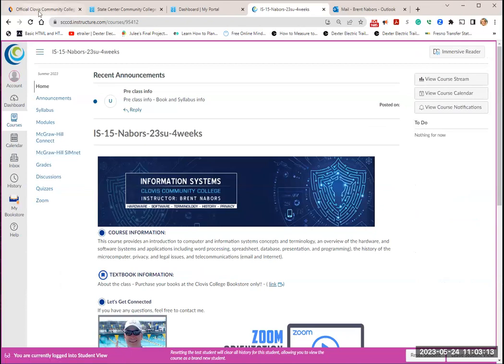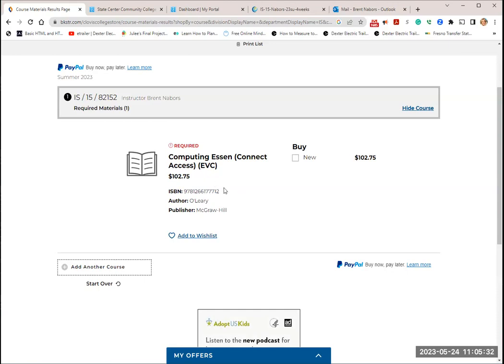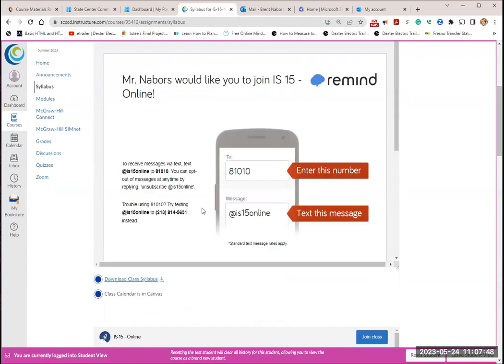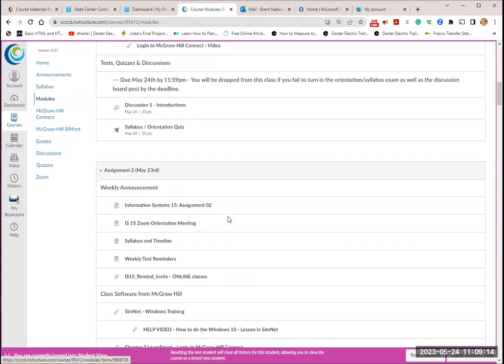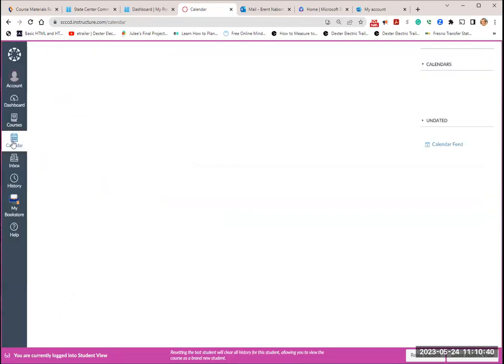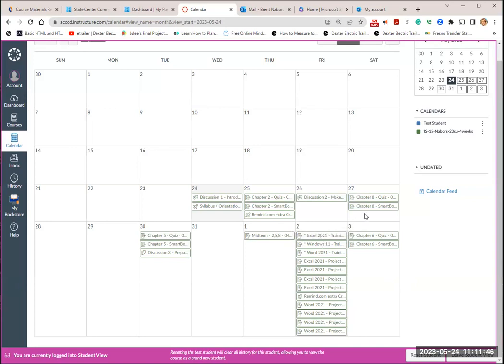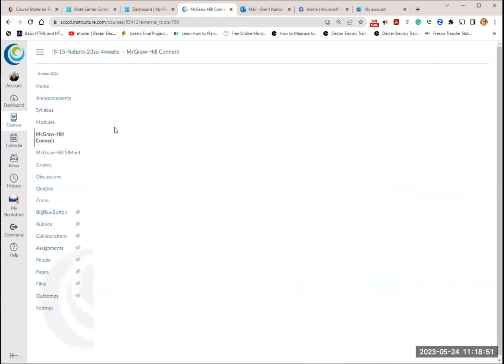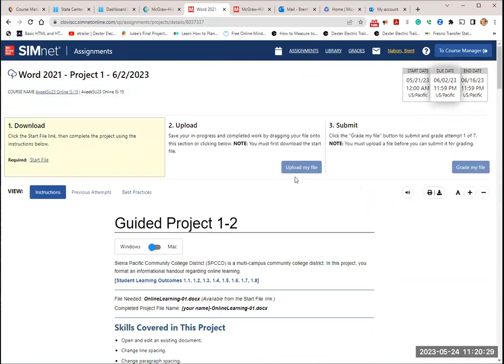Summer 2023 Orientation IS 15